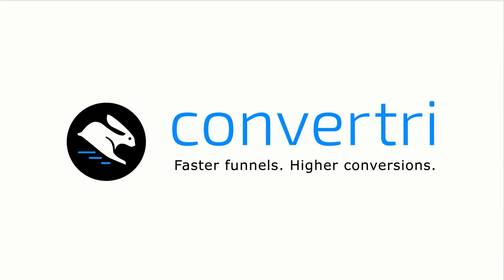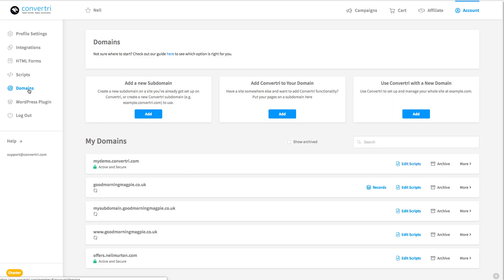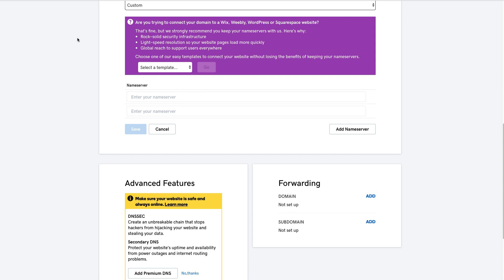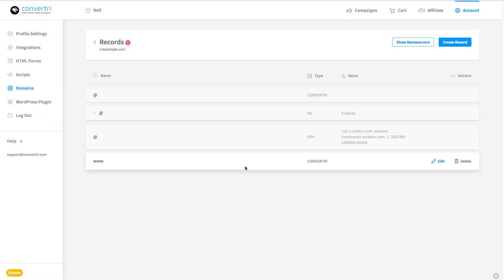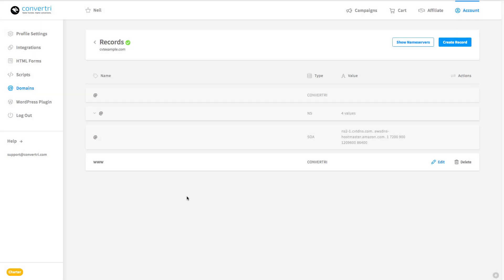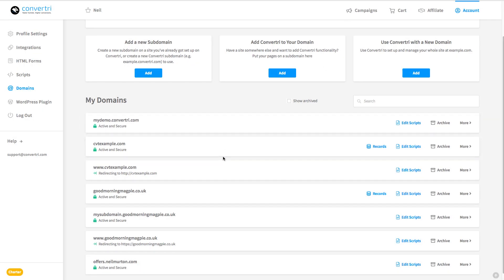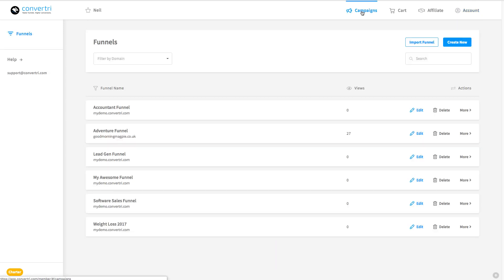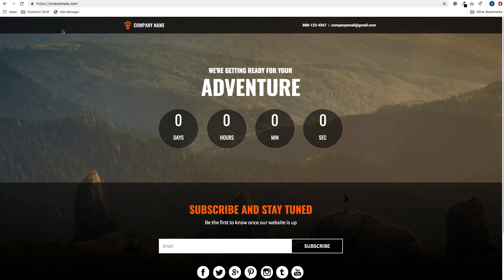Convertri Help - How To Set Up A New Domain On Convertri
How to set up a fresh site on Convertri using our nameservers.